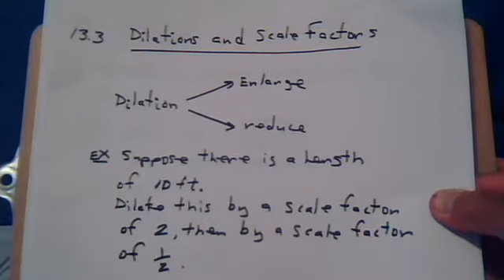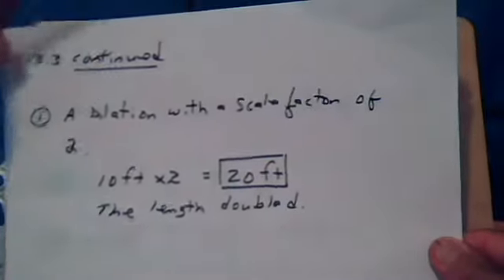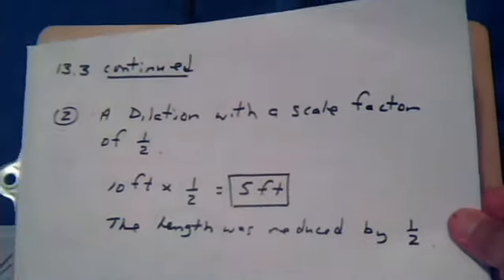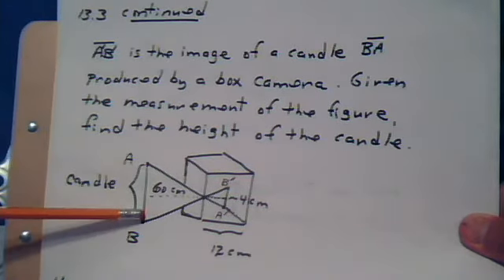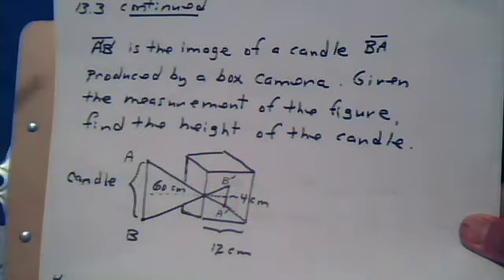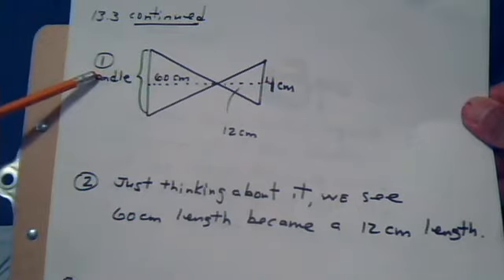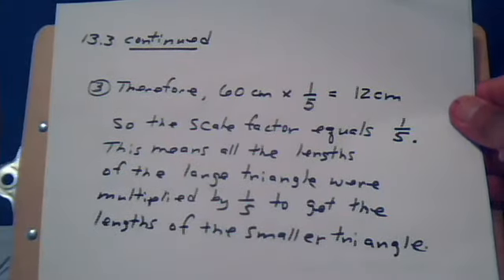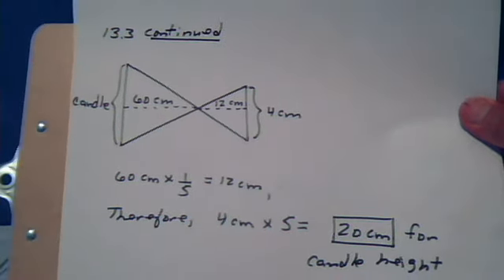1351 Ch 13 Dilations and Scale Factors A Box Camera